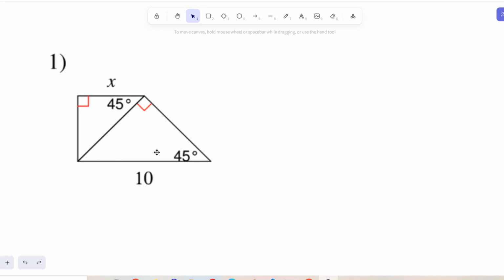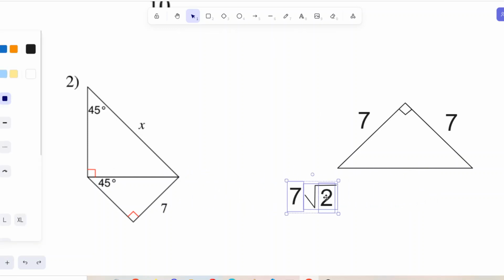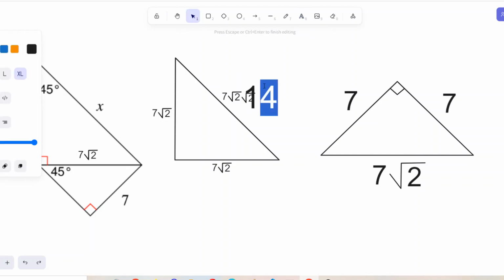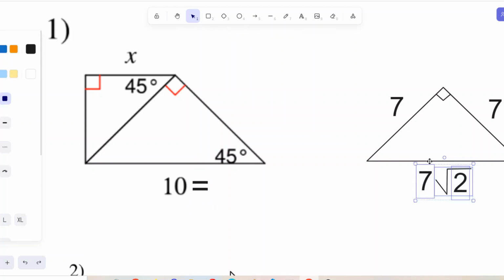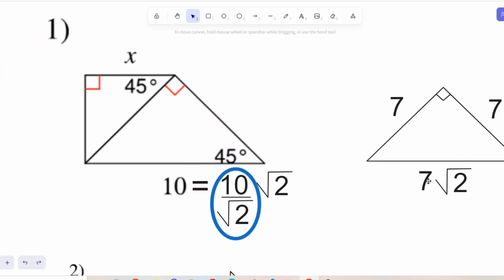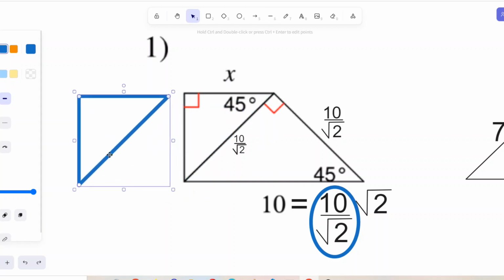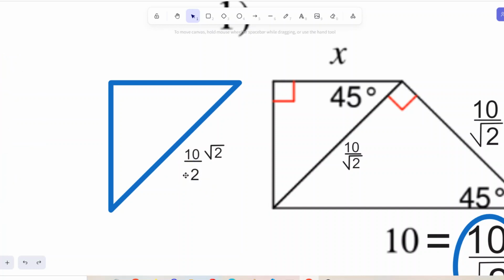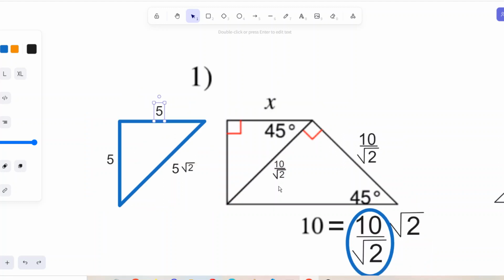45-45-90 Right Triangles - Multi-step Problems (Video 1)